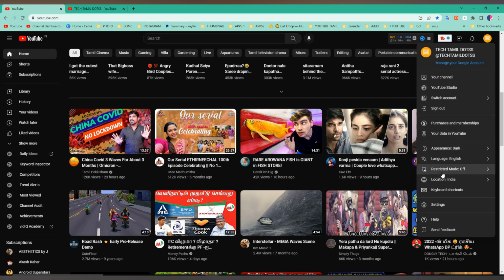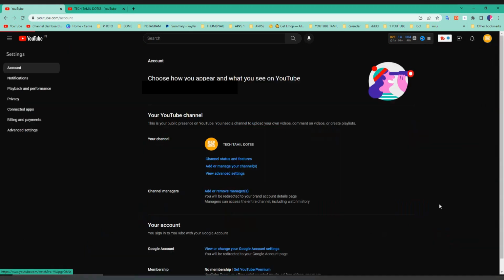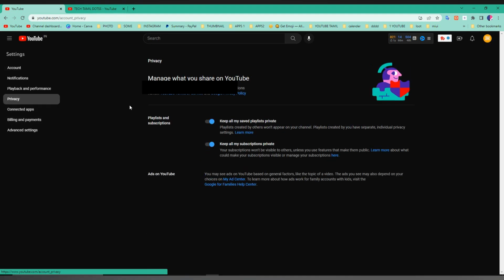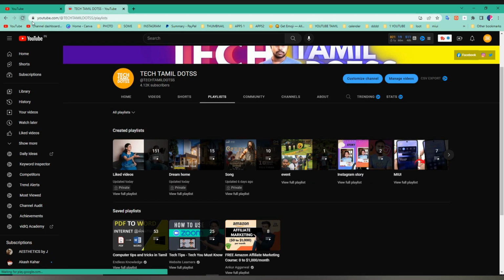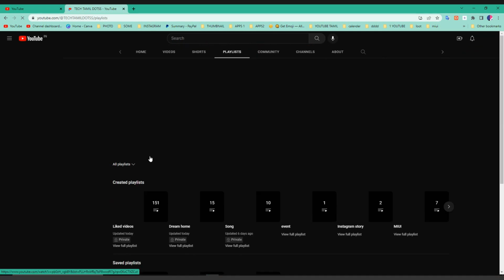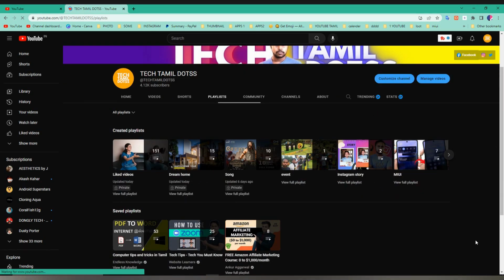YouTube keep all my saved playlists private | pc